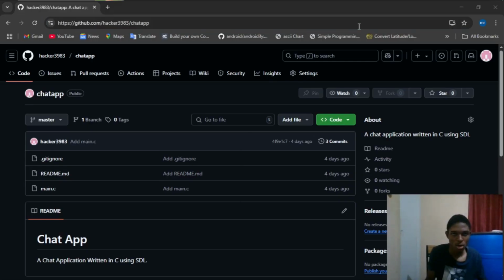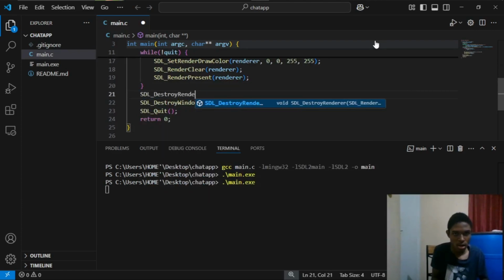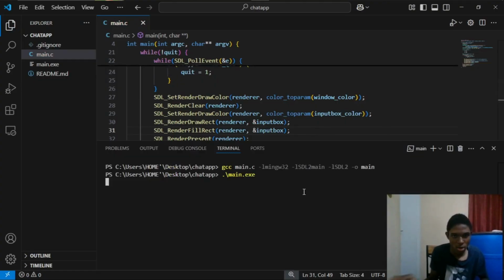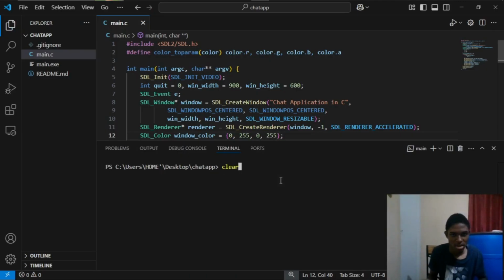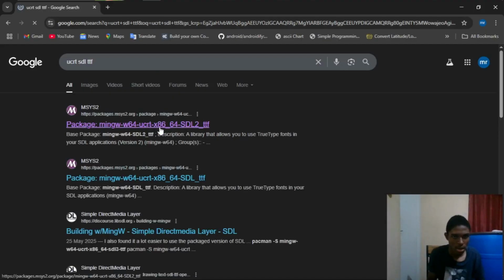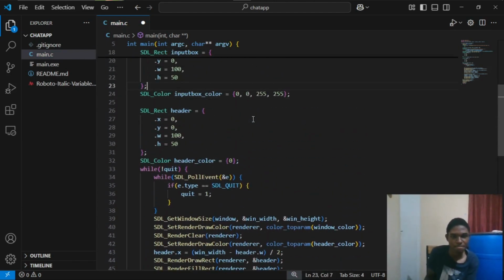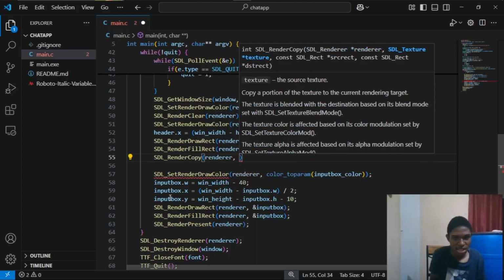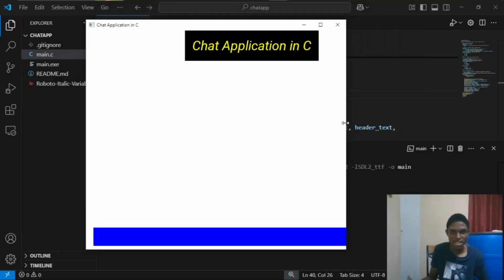UI Layout + Displaying Text with SDL_ttf | Building a Chat App in C from Scratch (Ep. 2)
In this episode, we continue building our SDL2 chat application! We’ll design the layout of our UI and display a header using the SDL_ttf library. If you haven’t installed SDL2 yet, check the installation videos linked in the cards.

00:00 - Intro
01:00 - Building UI layout (Drawing UI Boxes, and Creating header section)
27:45 - Displaying text with SDL ttf
48:47 - Next Steps and What's Coming in Episode 3
49:21 - Outro